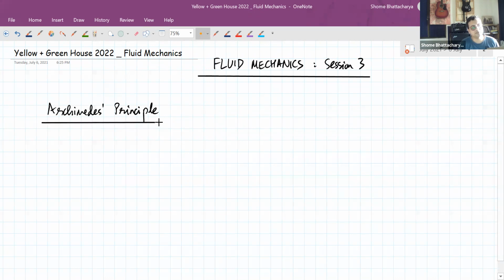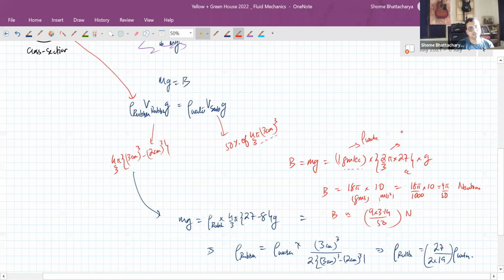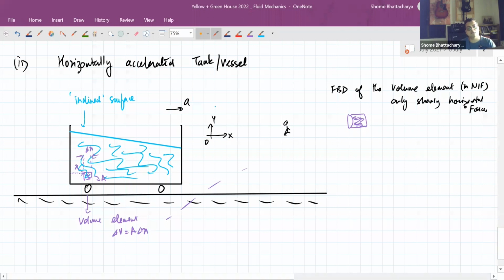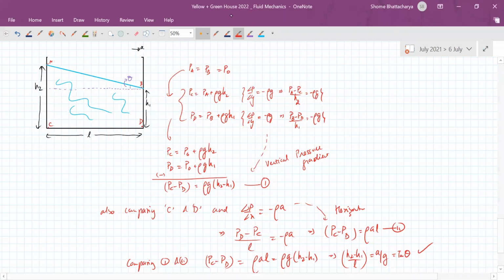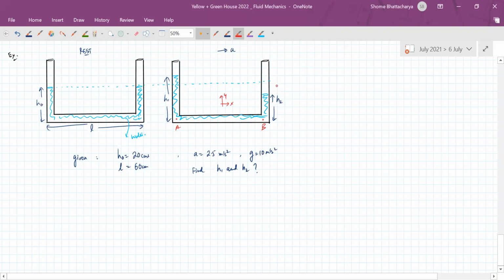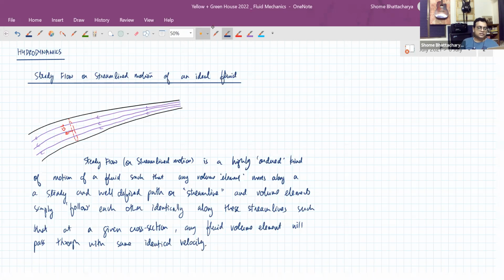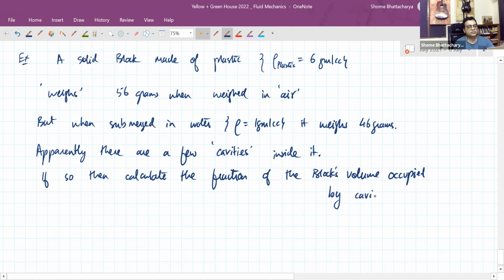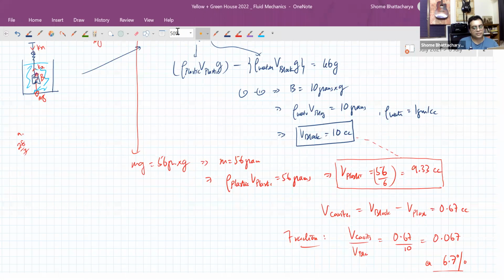Fluid Mechanics,11th,Yellow+Green House (20-22),Date-06-07-2021,By-Shome Bhattacharya